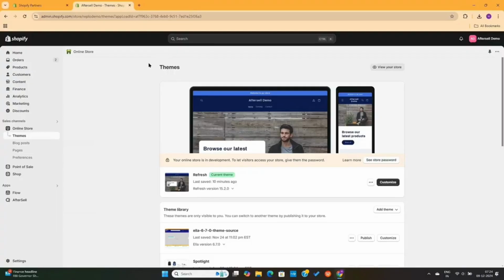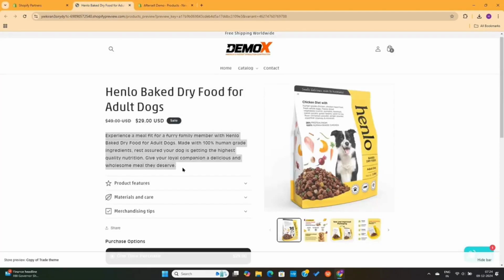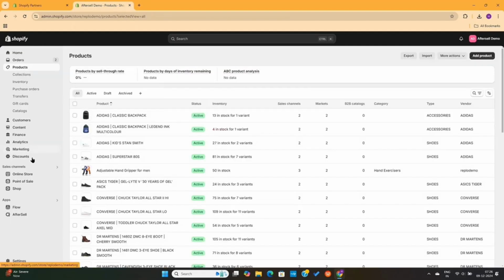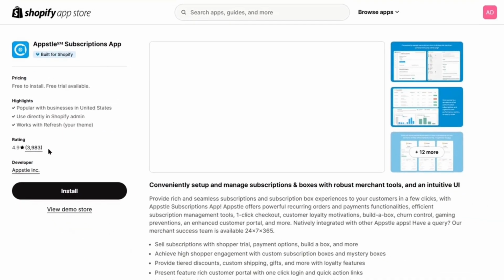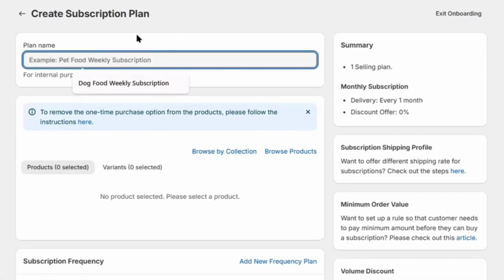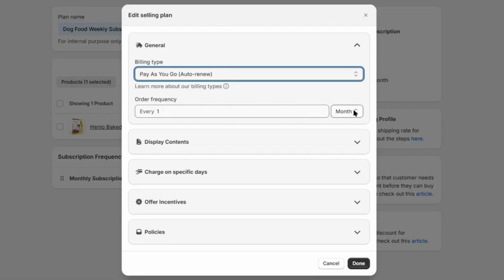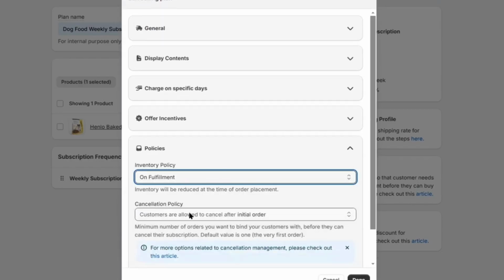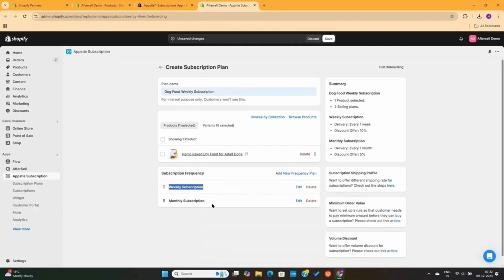How to Sell Subscriptions on Shopify Using Appstle (Working 2025)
☑ Watched the video
☐ Liked?